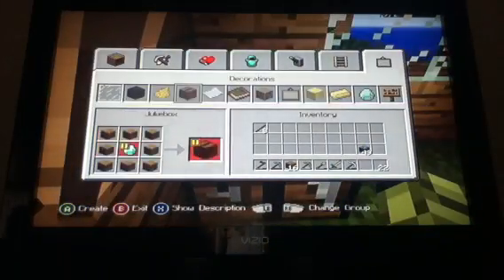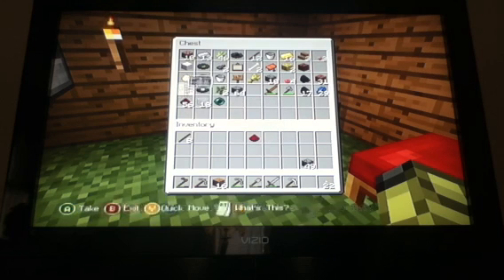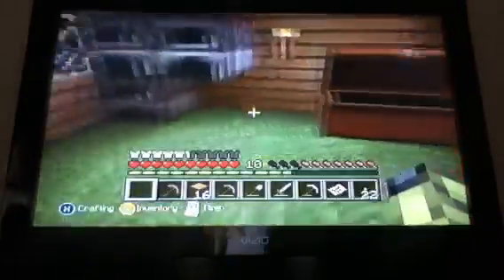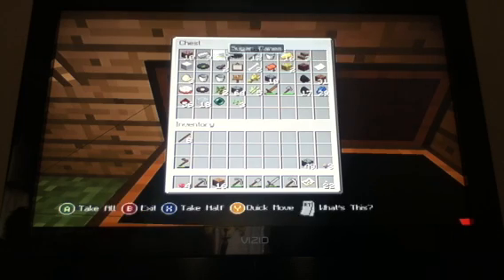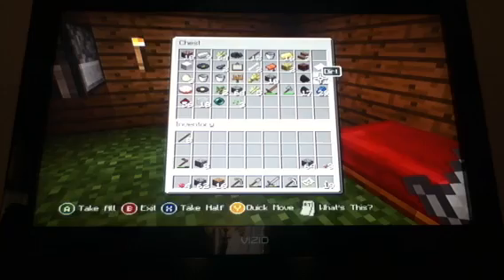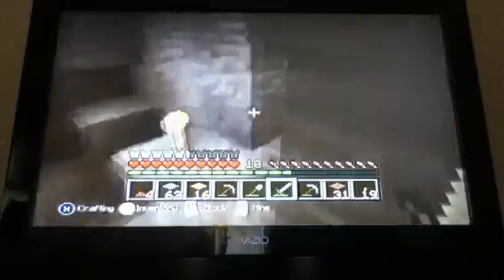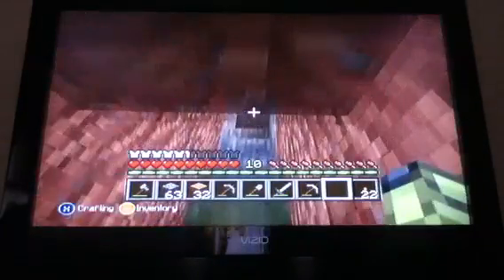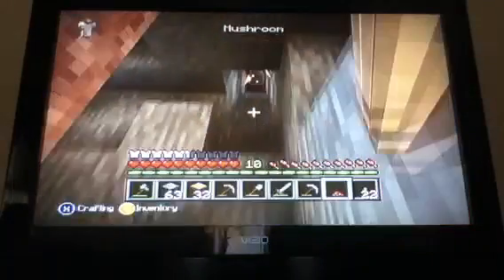Minecraft Survival Island: Part 6 Mushroom Farm!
We make a shroom farm!

- Jak Kiloyer